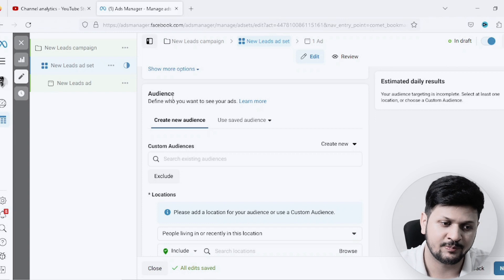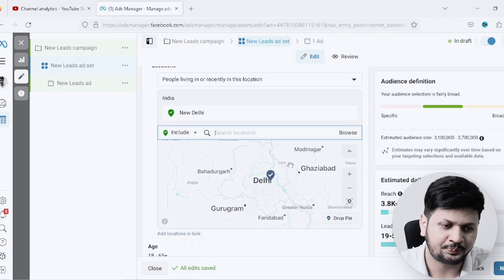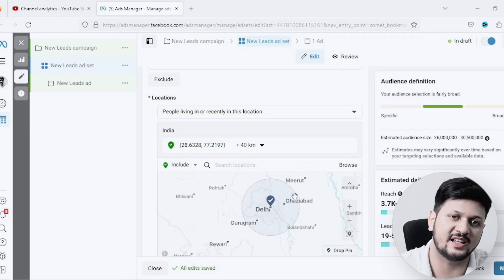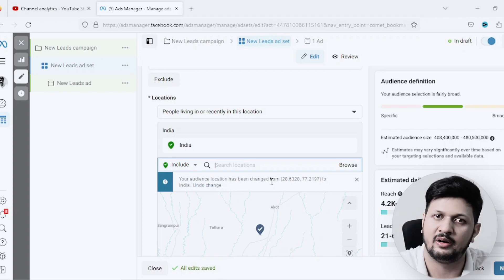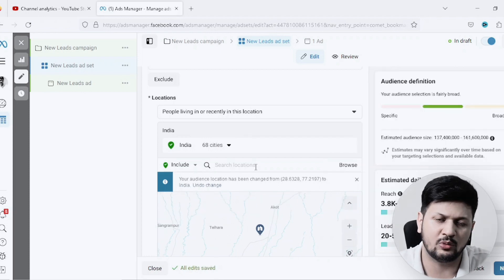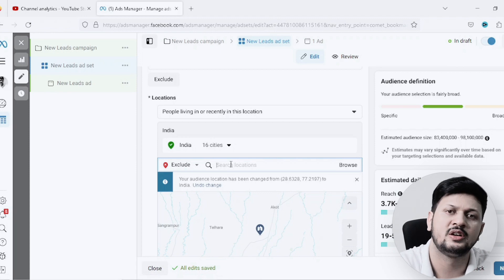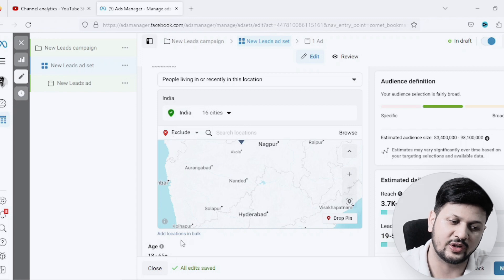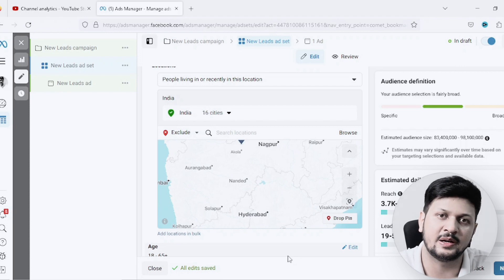Facebook Ads Location Targeting Strategies To Reduce Cost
In this video I am talking about Facebook ads location targeting strategies. And how to avoid targeting wrong Facebook ads locations that don't bring you any results. Let me know Your thoughts in Comments below.

►TOPICS COVERED:
Facebook Ads Location Targeting Strategies
Meta Ads Location Targeting Strategies
Location Targeting Facebook Ads Manager
How to choose Facebook Ads Location Targeting

► THE GEAR I USE:
✅ Mic I Use
✅ Light I Use
✅ Tripod I Use